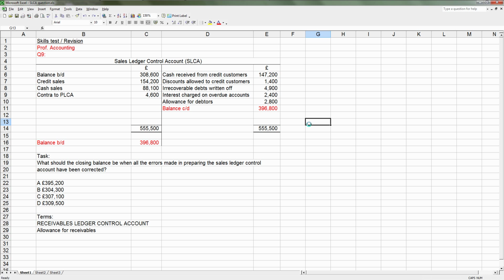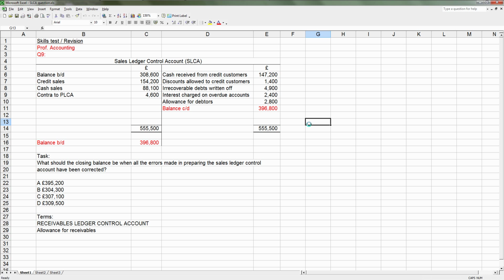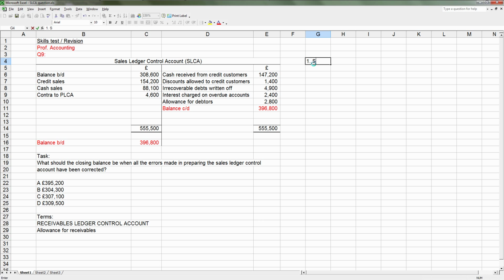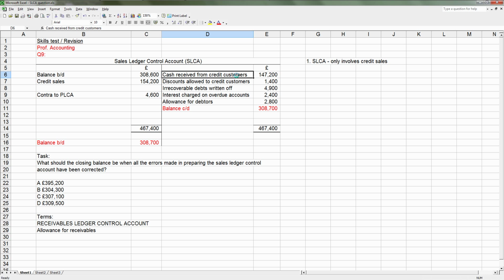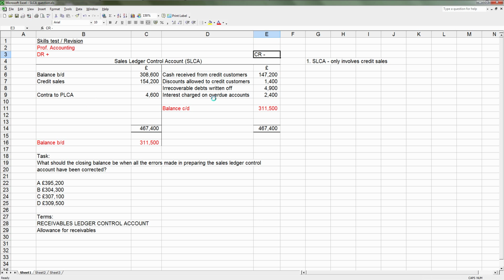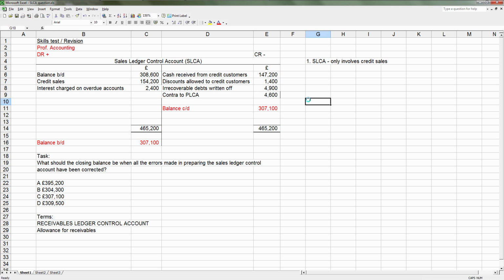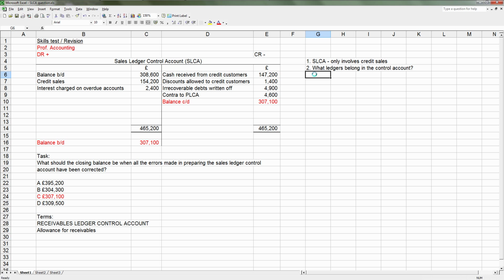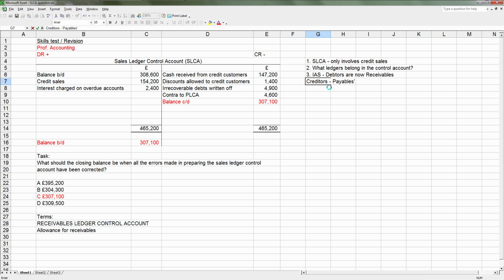Learn Accounting Podcast | Episode #25 Control Accounts (Sales Ledger) Skills Prof. Accounting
A revision skills question involving a Sales Ledger Control Account with errors.